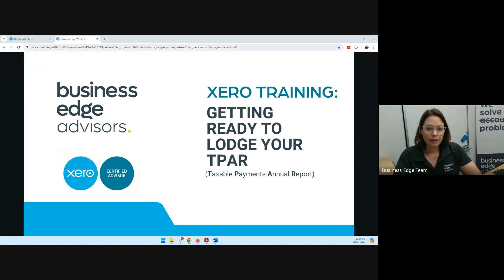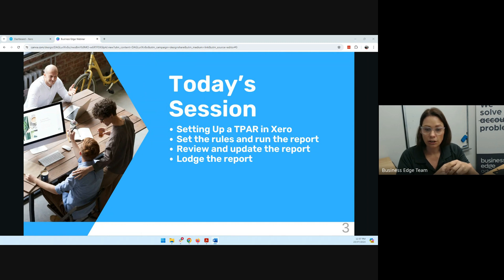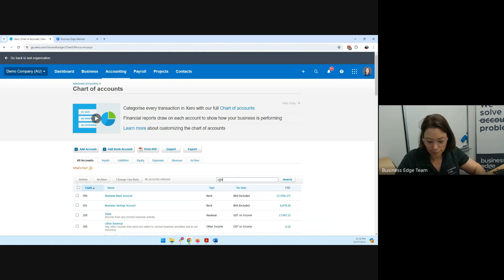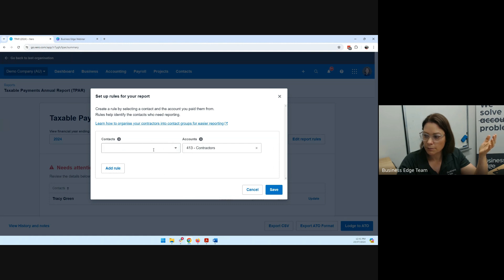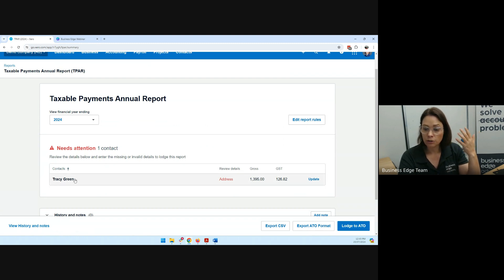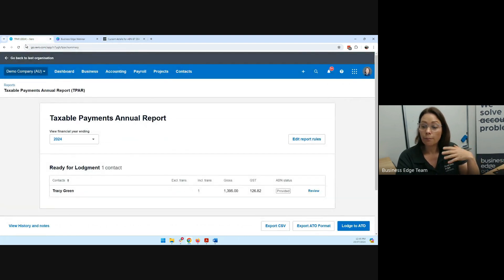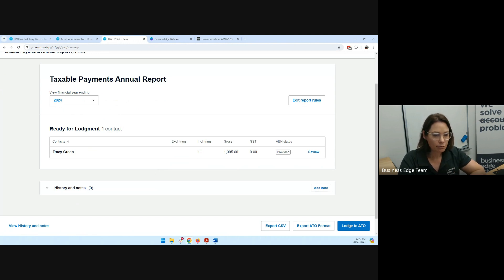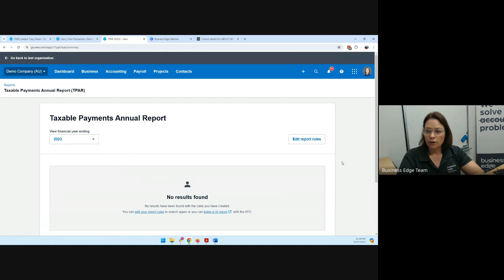Xero Training: Simplify Your TPAR Lodgement Process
Welcome to our Xero training session! In this video, Celeste will guide you through the step-by-step process of preparing and lodging your Taxable Payments Annual Report (TPAR) in Xero. This essential guide is perfect for businesses in the building and construction, cleaning, courier, road freight IT, and security industries. The TPAR is due annually on August 28th, so don't miss out on these crucial steps to ensure compliance.

In This Video, You’ll Learn:
How to set up TPAR rules in Xero
Steps to generate the TPAR
Reviewing and checking your report
Exporting the TPAR
Submitting the TPAR to the ATO

Whether you're new to Xero or looking to refine your process, this tutorial will help you navigate the TPAR lodgement with ease. If you have any questions, leave them in the comments below.